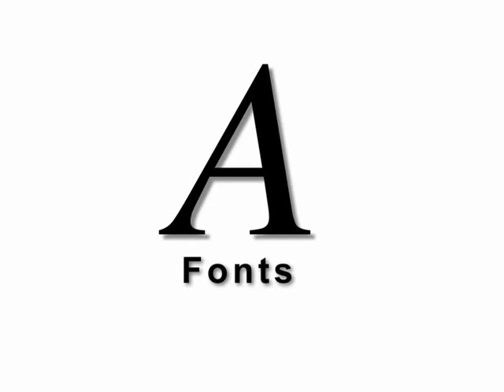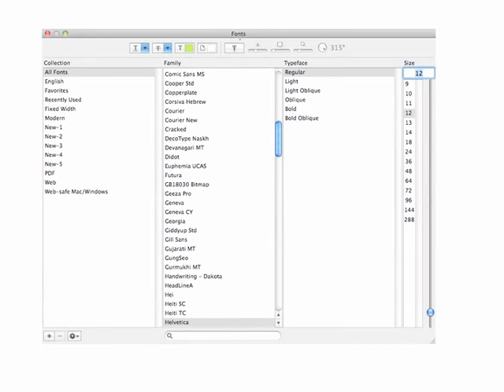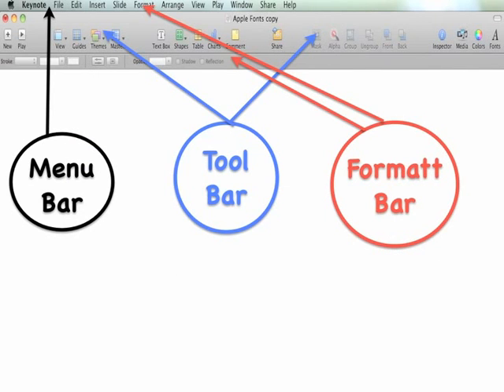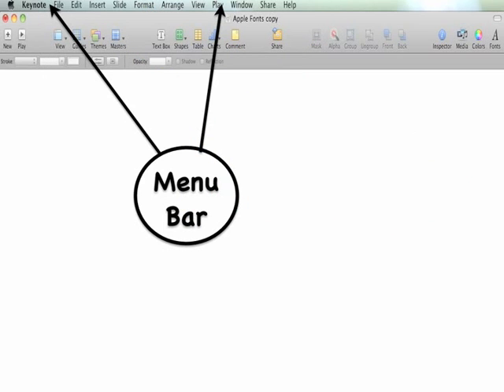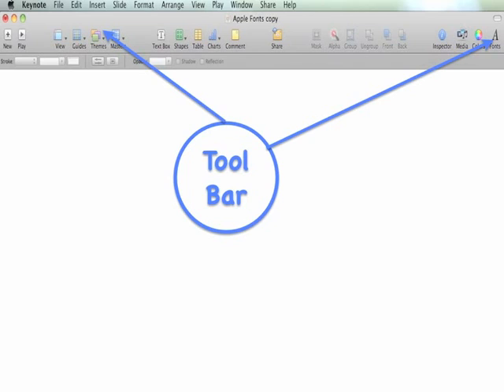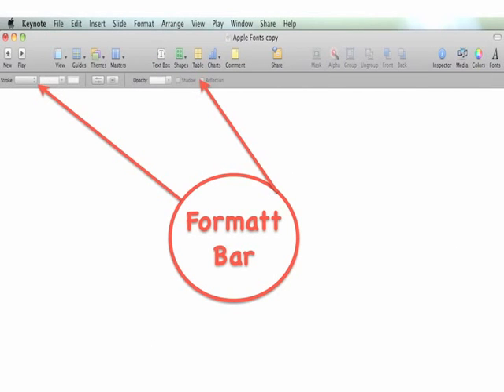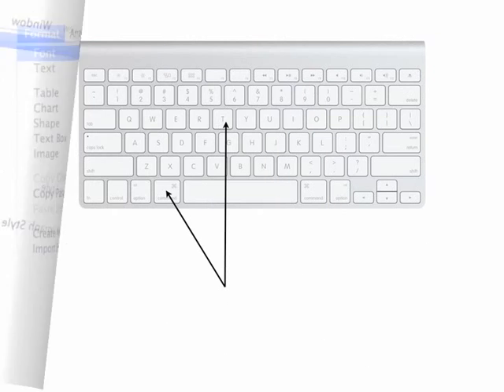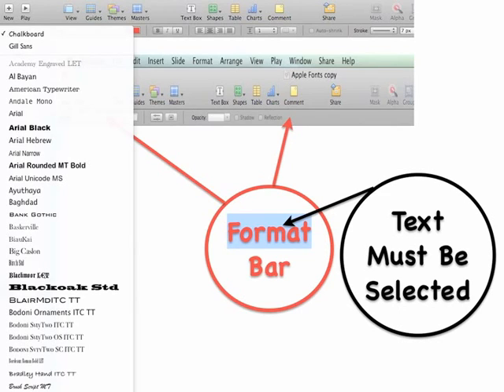Default Mac Apple Fonts-Pages Fonts-Keynote Fonts-Numbers Fonts-Menu Bars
Find Default Mac Apple Fonts in iWorks through three different Menu bars and a keyboard short cut. Pages Fonts, Keynote Fonts and Numbers Fonts are located in the same location on these menu bars and saved as a Microsoft Office document.